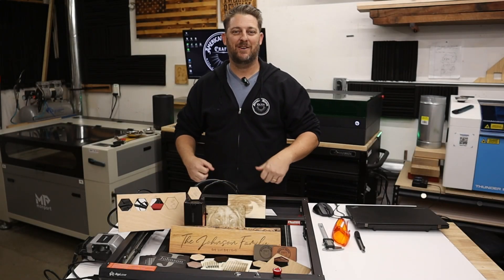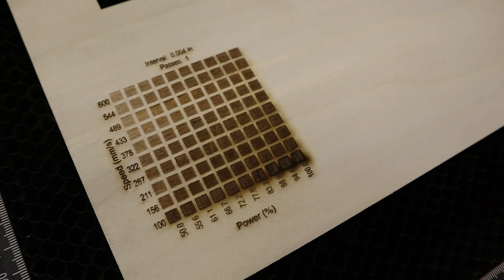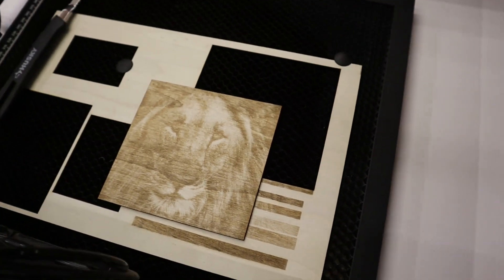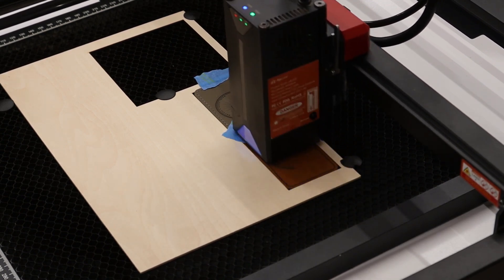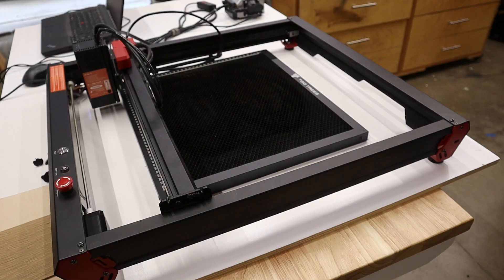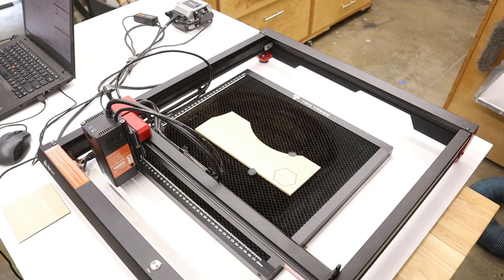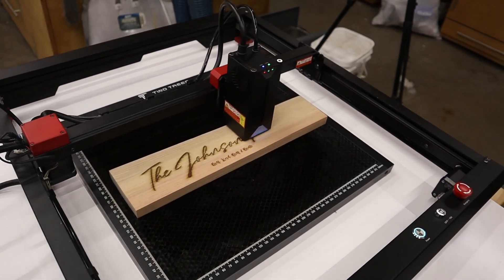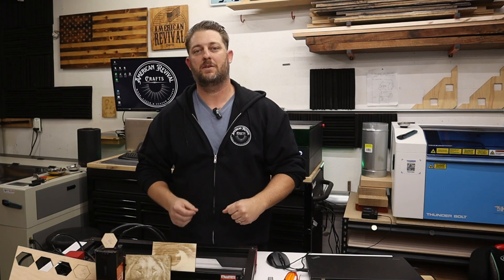Starter Diode Laser? Algolaser Alpha 22W Testing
In this episode I take a look at the Algolaser Alpha 22W diode laser.  Watch as I put it through its paces and try to answer this question.  Is this the best diode laser for beginners?

20 Inch High Velocity 3 Speed, Wall-Mount Fan
8.9" PC Tablet
3M WorkTunes Connect Hearing Protector with Bluetooth Wireless Technology

Timecodes⌚
0:00 - Intro